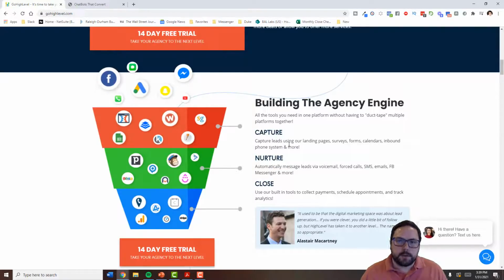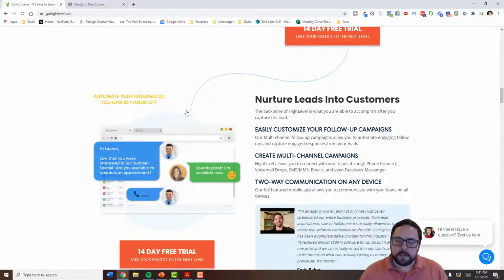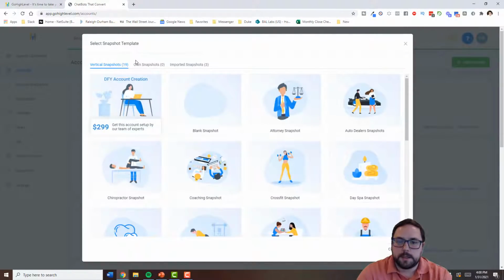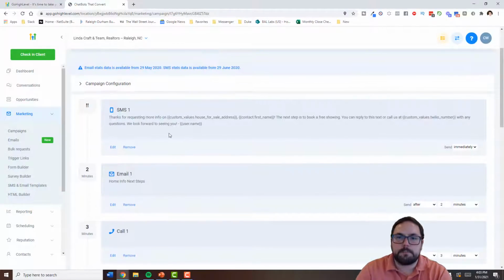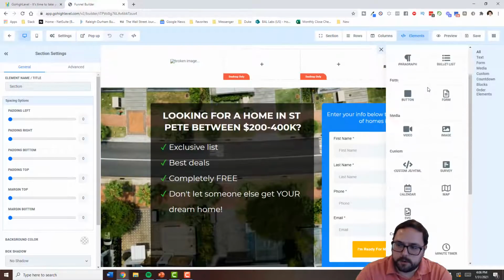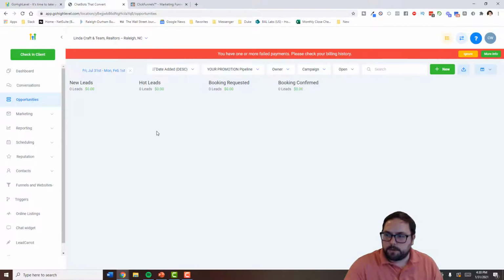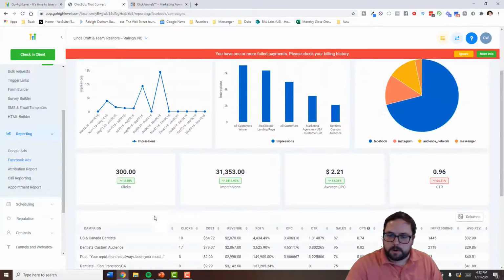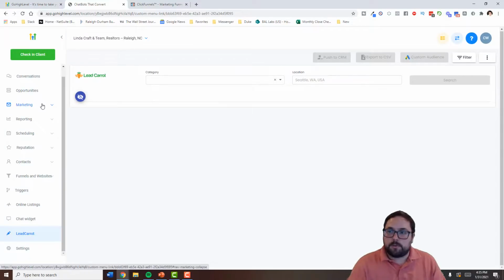2021 Go High Level CRM Review | Key GoHighLevel Features, Campaign Snapshots, and Funnel Builder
This video has a complete Go High Level CRM review including some of the key features that I think set it apart of all of the other options out there. Go High Level CRM is hands down the best marketing agency CRM out there right now.

to get the below bundle

🔥Go High Level Tutorial Mastery Course
🔥 Custom Agency Snapshot (Pre-built funnel and nurture campaign)
🔥14 Days FREE access to Go High Level

Hopefully this Go High Level tutorial was helpful to see the power inside this softare. GoHighLevel CRM is so much more than a CRM! The Go HighLevel Funnel builder for example beats nearly all other funnel builders and even thinking Clickfunnels vs Go High Level - I think GHL wins.

I switched from Wordpress to Clickfunnels to Kartra, and now to fully building everything in GoHighLevel, while elimating a ton of other subscriptions as well.

Go HighLevel CRM is the first-ever all-in-one platform that will give you the tools, support and resources you need to succeed with your agency.

We know the core engine behind a successful agency is having the strong ability to capture, nurture, and close your leads.

Imagine an easy way to…

Capture leads using HighLevel landing pages, surveys, forms, calendars, inbound phone system.

Automatically message leads via voicemail, forced calls, SMS, emails, FB Messenger.

Use built-in tools to collect payments, schedule appointments, and track analytics.

You can do all of this and more with HighLevel!